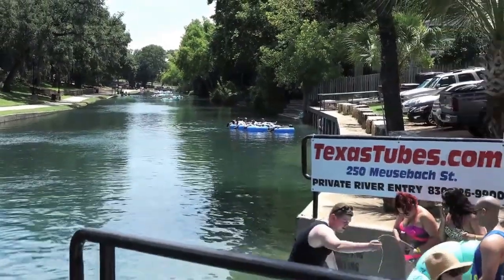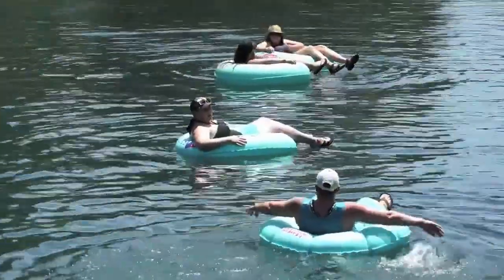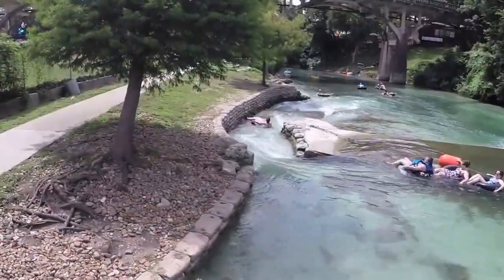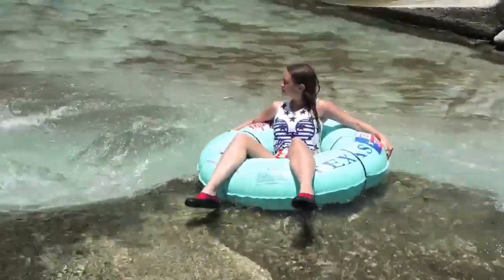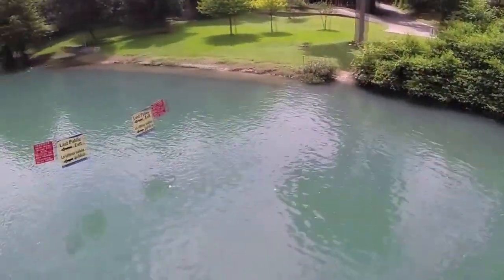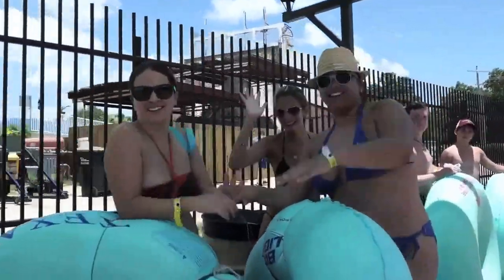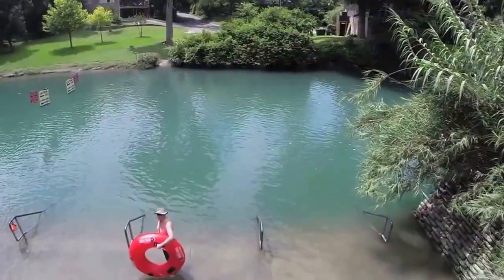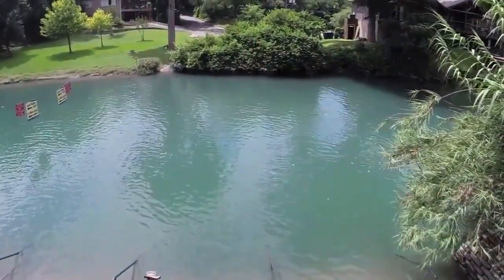Comal River Tubing Virtual Tour & Guide @Texas Tubes [New Braunfels]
Take our Virtual Tour of Comal River Tubing in New Braunfels with Colie as your Guide from Texas Tubes! See first hand, from start to finish what it's like to float down the beautiful crystal-clear, spring-fed waters of the Comal River on inner tubes! Featuring Aerial shots of the Tube Chute, Comal River Entry & Exit Points, Parking, Shuttle Service, and much more! This is a must-see video tour and guide for all first-time visitors, first-time tubers, and newbies, which was filmed on location in New Braunfels on the Comal River. Visit our Website for tons of great information and be sure to check out our Comal River Cam (visible only during the daytime) as well as our Comal River Tube Rentals Page and the 2019 Comal River Rules! When viewing our Comal River Cam, you'll see our Private River Entry… which makes it so easy to have fun, you simply Park, Rent your Tubes, and Jump In! Join Colie while he narrates and guides you on our fun Video Tour and explains all about Comal River Tubing: Hi Guys, welcome to New Braunfels and Texas Tubes and our Virtual Tour of the Comal River. Hopefully, this Tour will answer many of the questions you may have and if it doesn't, you can go and click on the New Braunfels River Rules Page and the Tubing Tips Page for float trips to get more information, like Tube Rental Rates, New Braunfels Weather and our Comal River Webcam. This Virtual Tour starts at Texas Tubes in New Braunfels, located right in the heart of New Braunfels, Texas.  Our float trips on inner tubes take anywhere from 2 1/2 hours to 3 1/2 hours depending on River Levels if you paddle or not, and how often you stop to swim and play. Texas Tubes is situated right on the banks of the Comal River, with our Private River Entry perched right on the water's edge. Simply Park, unload your gear and cooler(s), put on your sun-block, rent your tubes, and jump right in! Kick back and relax in your inner tubes, while sipping on your favorite beverages (Alcohol is Legal On The Comal River), as the drifting current of the crystal-clear, spring-fed waters of Comal river takes you away from all your worries and cares to a fun-filled relaxing day! Your Float Trip will have a mix of calm, lazy, and relaxing areas on the river with a few fun rapids and exhilarating areas, like the famous New Braunfels Tube Chute (Tube Shoot) and several smaller Chutes thereafter. At the end of your Float Trip, you will exit at the "Last Public Exit", which is well marked and easy to see. You will go up the stairs with your tube(s) and look for the easy to see "sign" for the "Texas Tubes Shuttle Pick-up just in front of the Schlitterbahn Waterpark, and we'll pick you up and bring you back to Texas Tubes. We hope you enjoyed our Virtual Tour of Comal River Tubing and we look forward to seeing y'all soon, to spend the day with us here at Texas Tubes having fun in the sun! Cheers!

Additional Information: Comal River Hours at Texas Tubes: We will be OPEN 9am to 7:30pm every day all summer long. We rent the last tube at 5pm each day, so please arrive before 5pm to get on the river before the 5pm cut-off time. New Braunfels is located right between Austin, Tx, and San Antonio, Tx in close proximity to Landa Park and Landa Falls, Gruene, Tx, Canyon Lake, Tx, and San Marcos, Tx. The River Tubing Season is open longer on the Comal River than any other river in Texas because of the spring-fed waters in the Comal river that stay near a constant 72 degrees. Texas Tubes is one of the rare River Tubing Outfitters in New Braunfels that has "river frontage" on the Comal River, allowing Tubing Customers direct access into the river without a long walk or hike to get into the river to start their awesome float trip on our comal tubes. Check out the Texas Tubes' Website for more details about hours of operation, prices/tube rental rates, cooler rentals, Comal River Rules, our local weather, and our Comal River Cam

Fun fact: MicBergsma, who is a very popular YouTube Influencer, made a video and rented tubes with a group of his friends at Texas Tubes back in 2013!